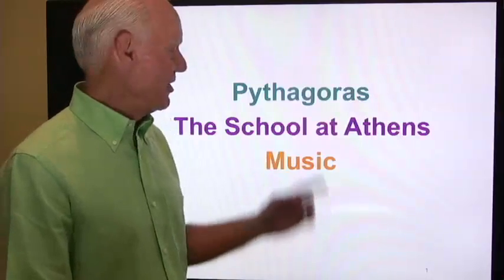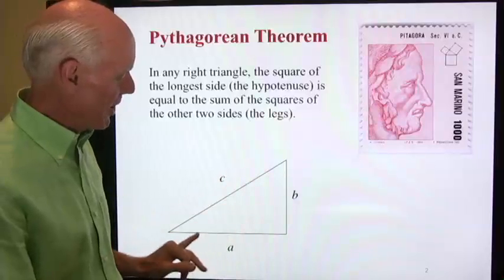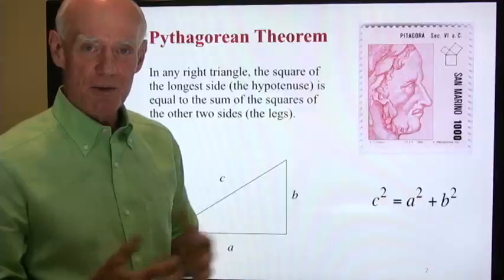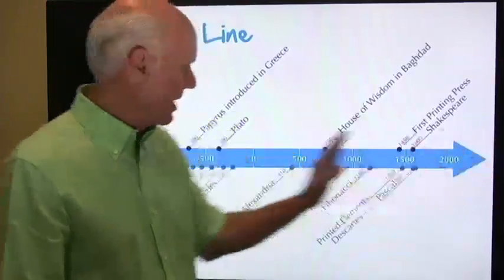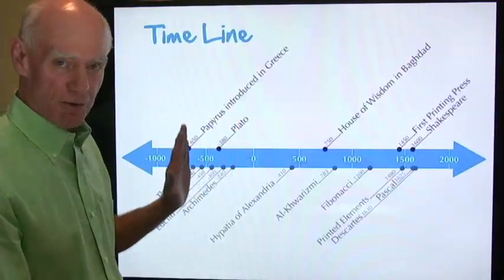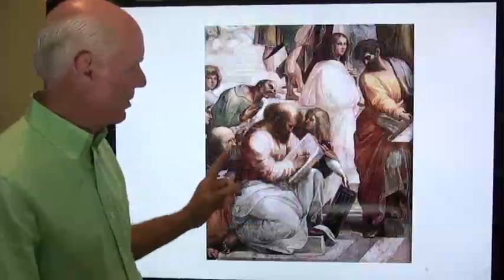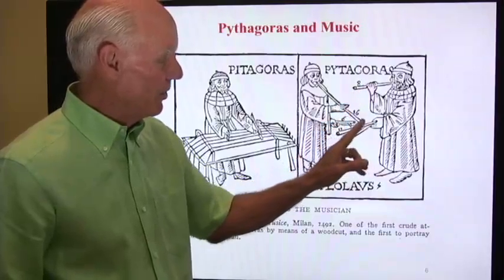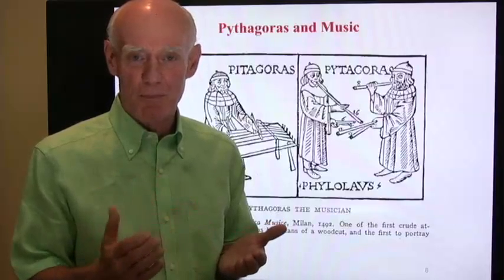Pythagoras, The School at Athens, and Music